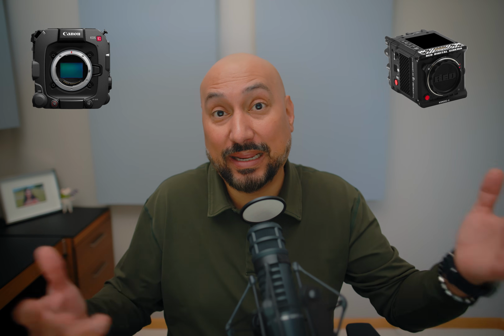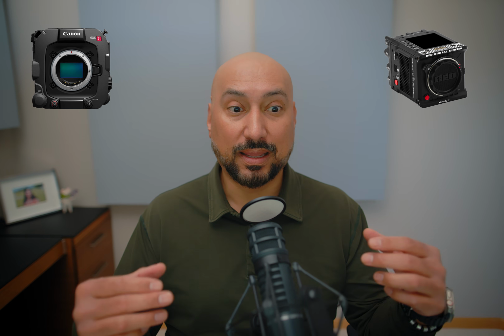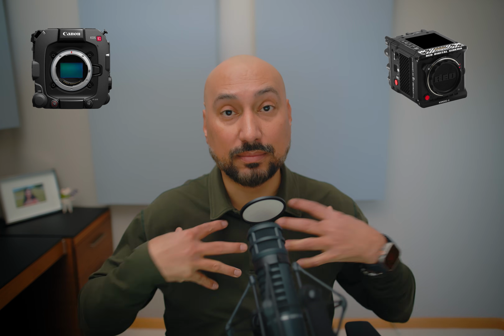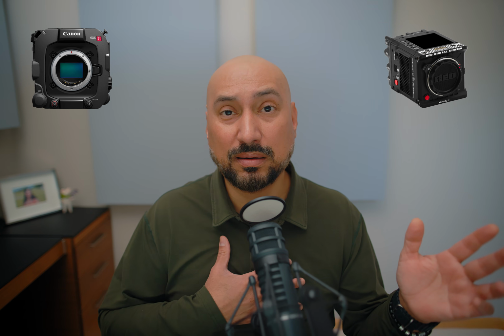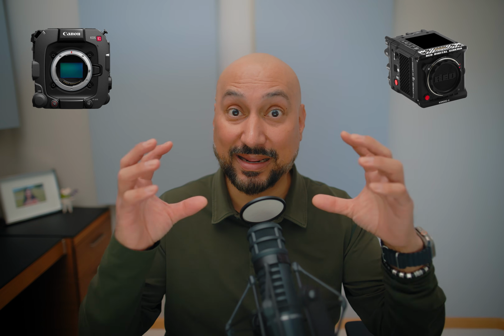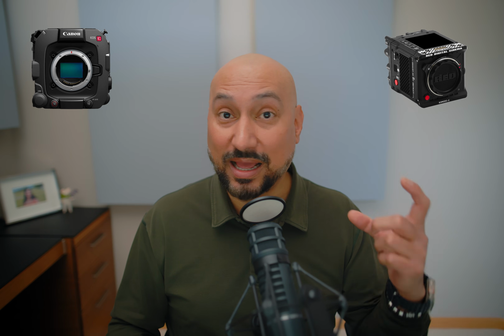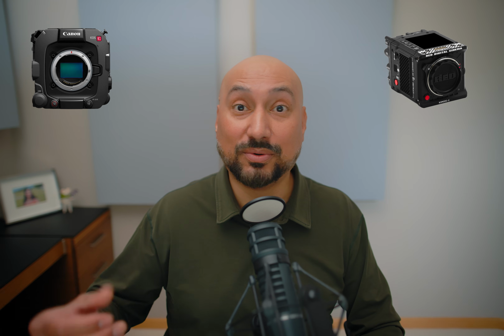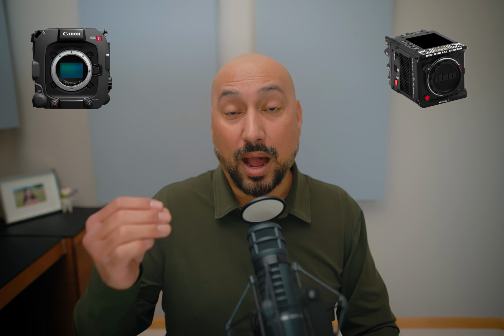RED Just Put Canon On Notice! RED KOMODO X vs Canon C400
FEATURED in this Video:
1.  KOMODO X
2. C400

🎥 Gear I Use to Make Videos:
1. RED RAPTOR X
2. RED KOMODO X
3. Canon R5C
4. Canon C70
5. DJI Osmo Pocket 3
6. Favorite Prime Lens
7. Favorite Zoom Lens
8. Favorite Wide Angle Lens
9. Easy Wireless Audio
10. Favorite Wireless Audio
11. Complete Gear List

My LUT Packs
1.
2. RED R3D IPP2 Pro LUT Pack
3. CLog3 Pro LUT Pack
4. R5 RAW (CLog2) Pro LUTs
5. Canon C70 Pro LUTs
6. Sony SLog3 SGamut3 Cine Pro LUTs
7. C200 RAW Pro LUTS

💰 Best Deals on Camera Gear!

Some of the links used in the description will direct you to Amazon or B&H, as an Amazon Associate and B&H Affiliate I earn from qualifying purchases at no additional cost to you.

📜 Artlist License
Music Pro, Artlist License
License Owner - Carlos Quintero
License Number - 666780
18 Aug 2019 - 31 Dec 2037
Company - MediaOnQ